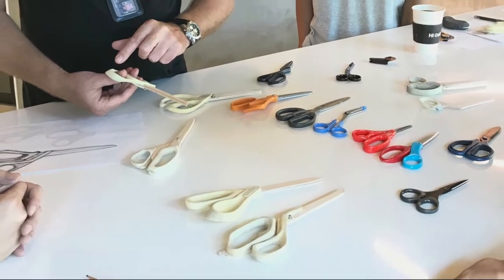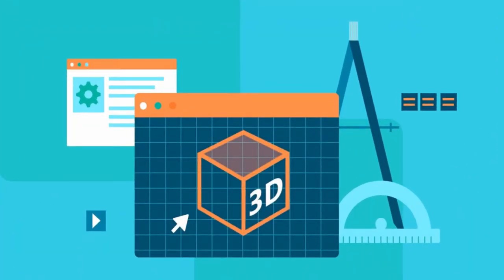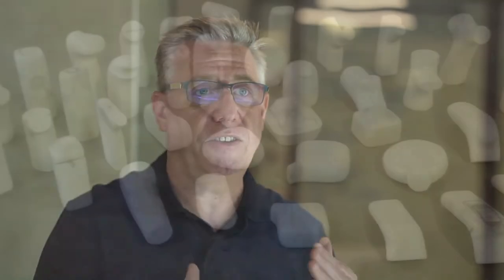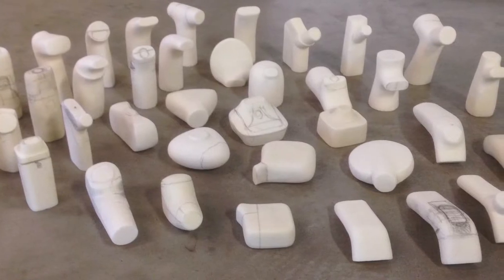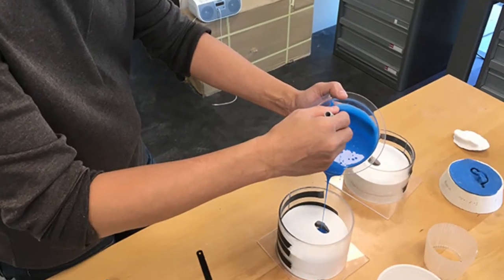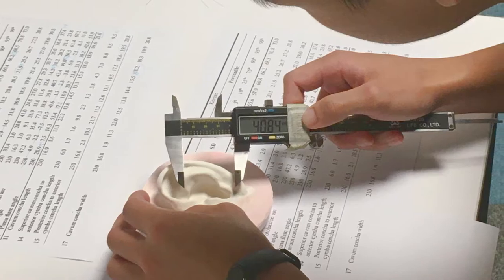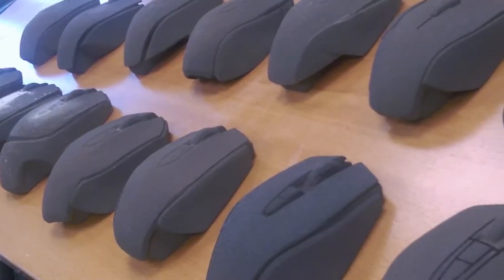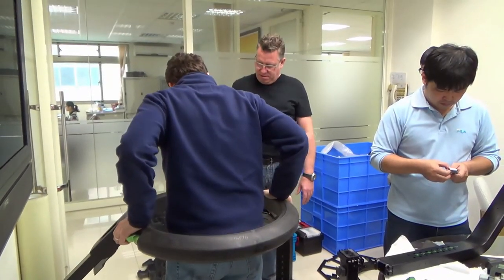Human Factors in Design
Why should we consider human factors from the start of product development? How do we use design to optimize the user-product symbiosis?